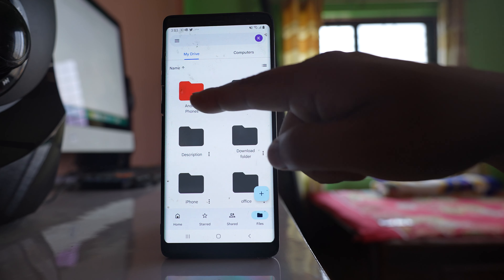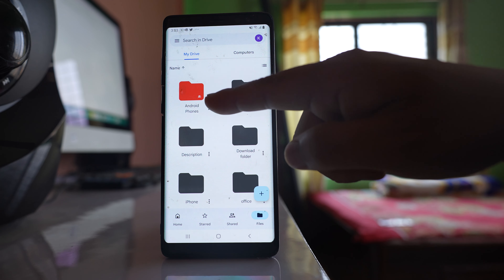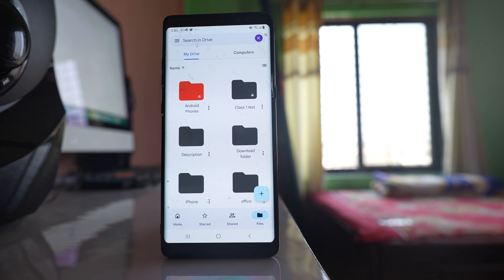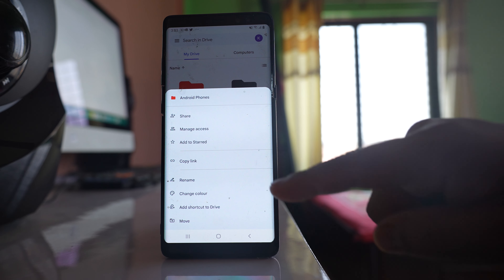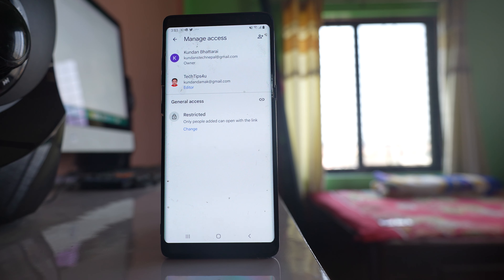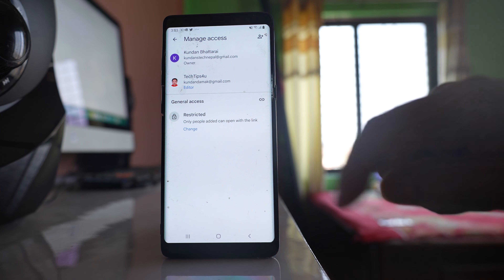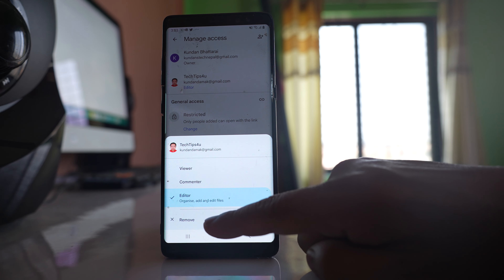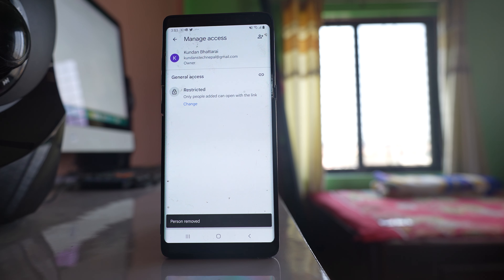How to stop sharing Google drive files and folder with other persons | Google drive remove sharing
How to stop sharing Google drive files and folder with other persons | Google drive remove all sharing | How to remove access from google drive folder | How can I see who has access to my Google drive files and folder | How do I stop sharing a folder

If you want to stop sharing the files or folders that is present in your Google Drive account with some other user then what you do is go ahead and open this Google Drive application. Now if you see for this folder there is a small icon at the lower right corner this shows that this folder is being shared with some other user. So if you want to stop what you do tap on this three dotted icons here. Go to "Manage access"

and if you see this folder is shared with this person at the moment. So what I will do is I will tap on this username and if I want to stop sharing I will select this option Remove.

Now this folder won't be shared anymore.